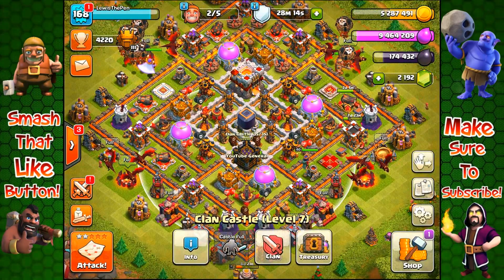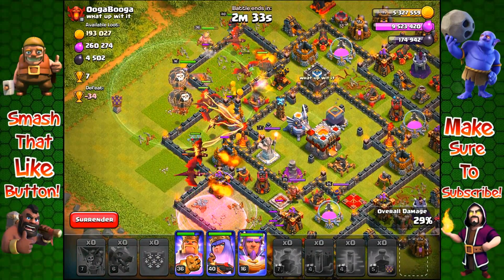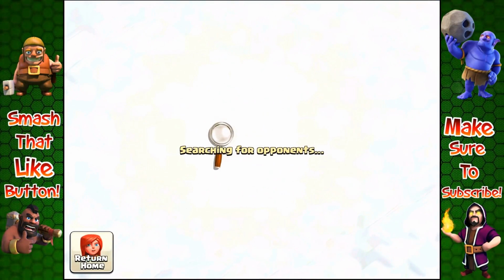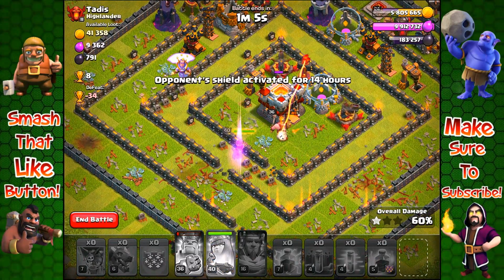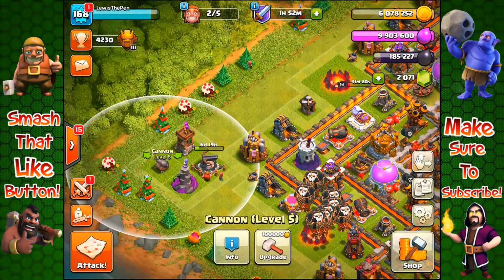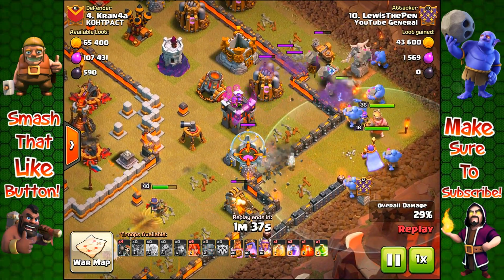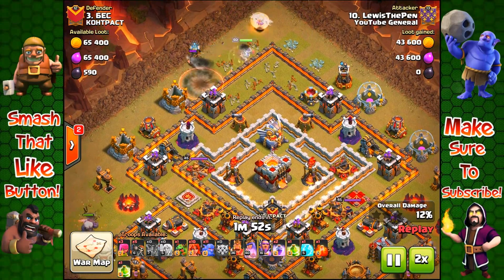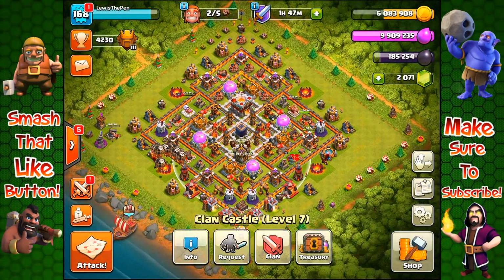WHAT HAPPENS WHEN YOU HAVE MAX LOOT IN THE TREASURY IN Clash Of Clans?!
Myth busting time in Clash Of Clans! What happens when you max out your treasury full of loot in Clash Of Clans?!

MUSIC USED -
1. Discos Over - Reflections (Radio Edit)

Category: Games
Updated: 10 June 2014
Version: 6.108.5
Size: 53.3 MB